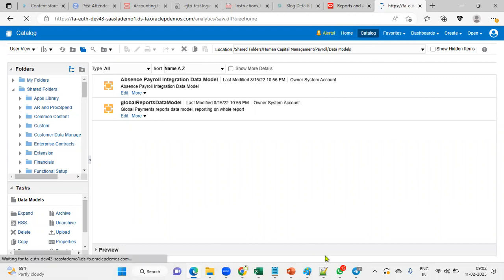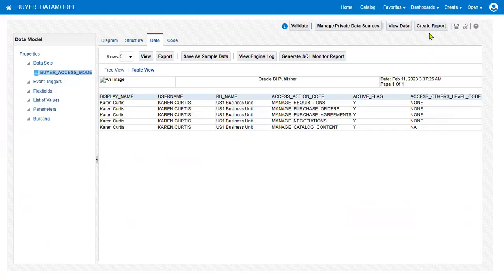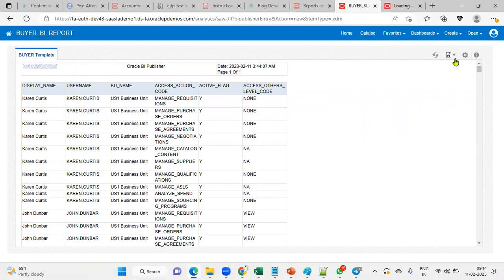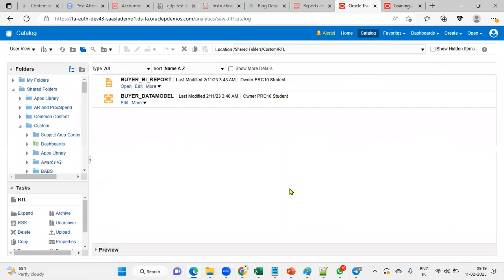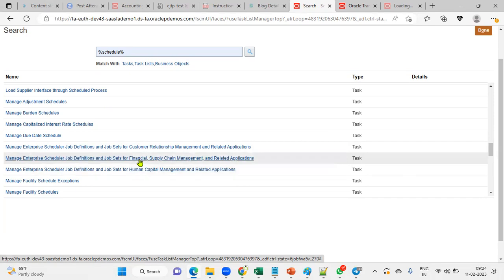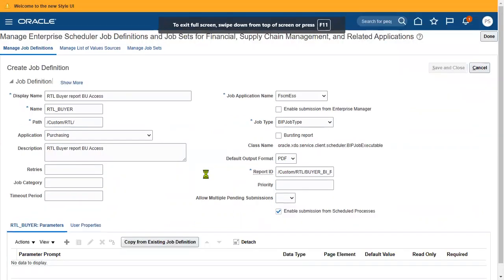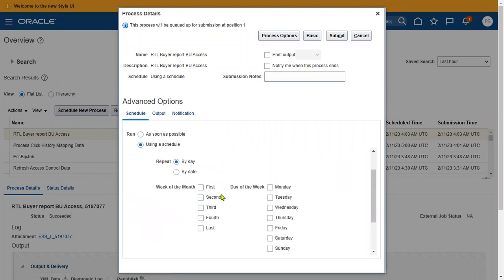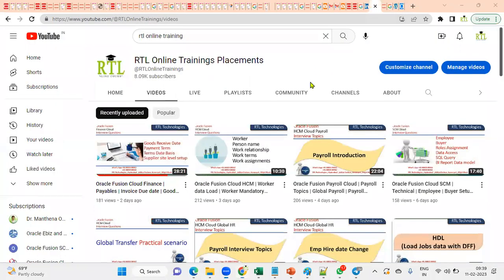Oracle Fusion Cloud BI Report Development | BI Report Migration | Scheduling | ESS Job Registration